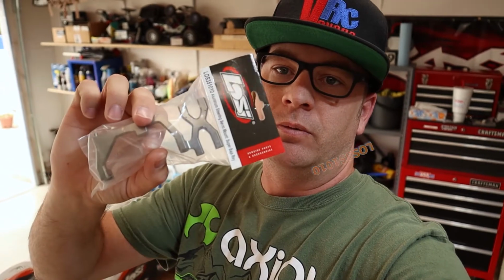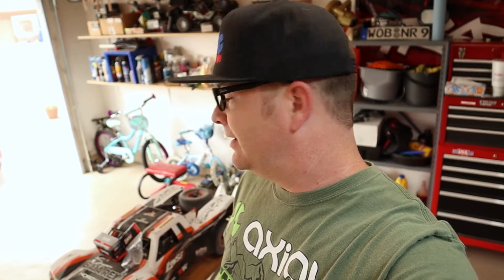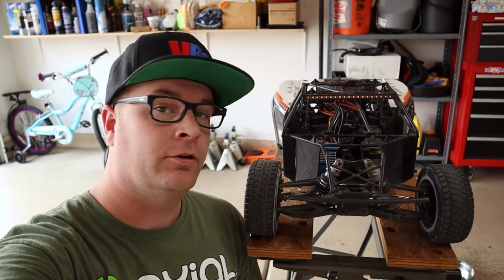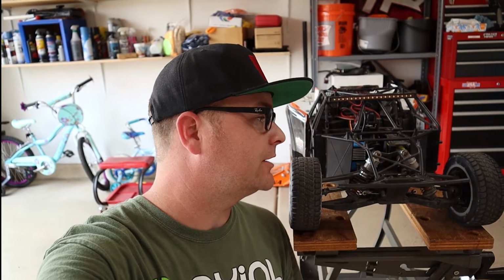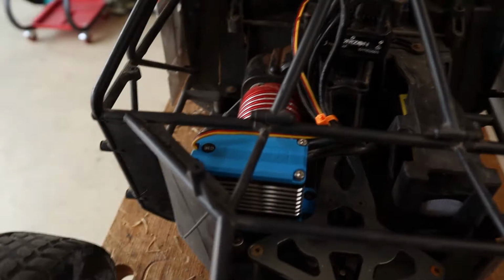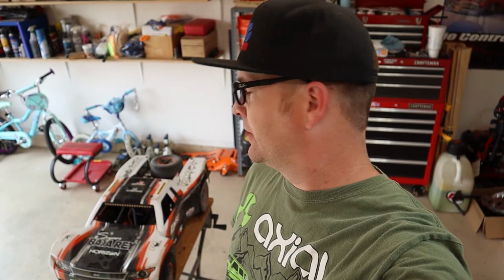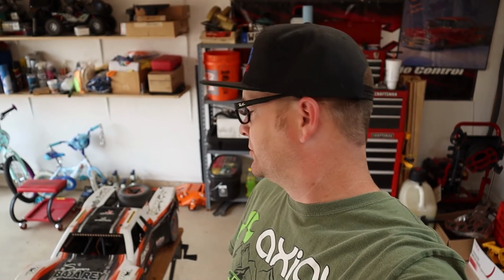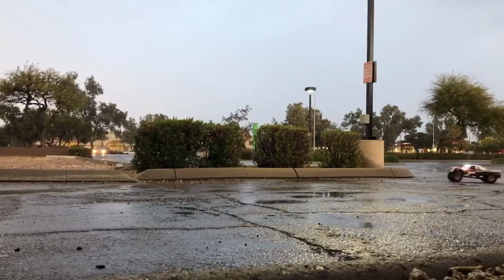Fixing the biggest problem with the Losi Super Baja Rey - 1/5 SCALE SERVO UPGRADE - RC Trophy Truck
In this weeks video we are finally fixing the steering problem on the Losi Super Baja Rey. A 1/5 scale Hitec servo is being installed with the Losi aluminum steering servo mount (LOS351010). This is a must do upgrade to this truck! It does not have to be this exact servo, but a large scale servo is a must. There are a lot of options out there for servos, depending on how much you are willing to spend.

Items used in this video available at Amazon US:
Other videos to watch:
Losi Super Baja Rey 17mm Hex Conversion - Proline Wheels and Tires - The upgrade this truck deserves
LOSI LMT - First look / First Bash Session / First BROKEN PART - All the firsts! Is it worth it?
Losi Aluminum Steering Servo Mount: Super Baja Rey/Super Rock Rey
Hitec D845WP Large Scale Servo

Other servo options -
Spektrum RC S9110BL

Tools -
Dewalt Gyroscopic 8v Max Driver
MIP Metric Hex Wrench Set